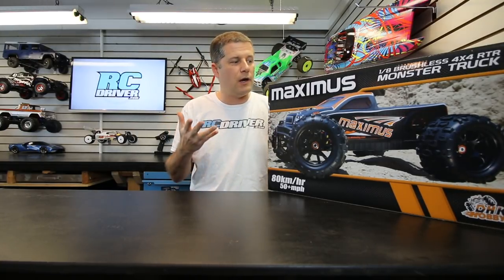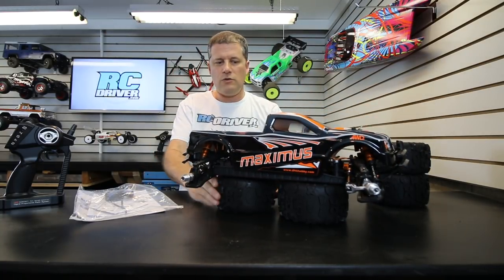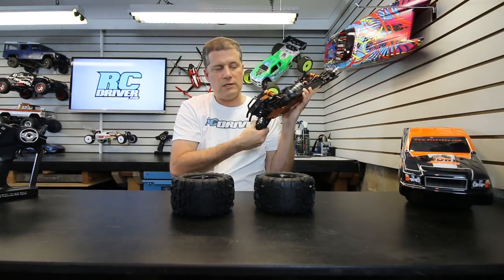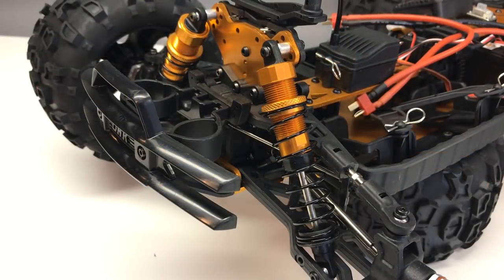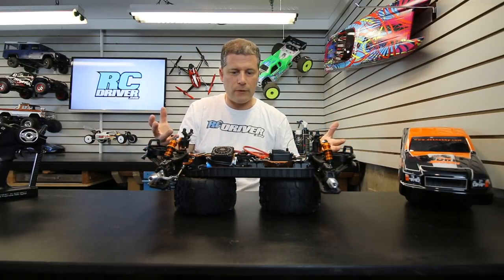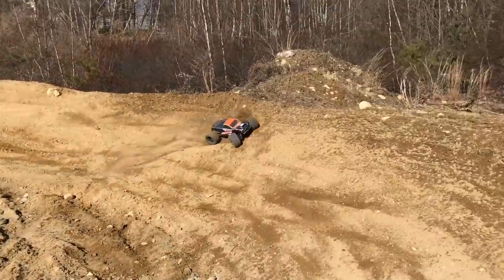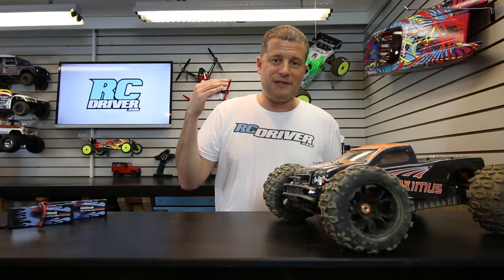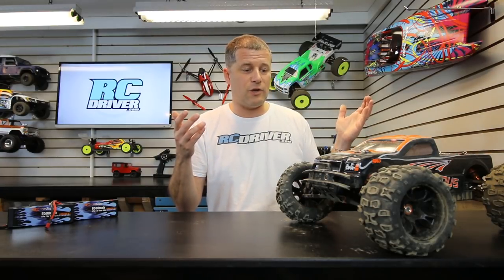Burly Brushless Basher Beast - HRP / DHK Hobby Maximus ⅛ 4x4 Monster Truck Review | RC Driver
For those looking to go wild and bash hard but with something a little different, there is a brand to look into, DHK Hobby. DHK and their electric Maximus Monster Truck in this video are not new, but now available from Hobby Recreation Products. HRP sent one over for us to add to our channel so you can see what this ⅛ Brushless 4WD Ready To Run Monster Truck is all about. This truck is loaded with aluminum parts, the electronics are installed and its overall stance is aggressive. It’s easy to get this powerful machine on the road reaching speeds up to 50mph or tackling terrain wherever you drive. In this video we’ll go over the trucks details, show you it in action and wrap things up with a performance evaluation. Is the DHK Maximus a truck for your hobby future?

NEED TO KNOW:
Product: Maximus
By: DHK Hobby
Available From: Hobby Recreation Products
Part Code: DHK8382
Price: $389.90

AMAZON SHOP
In our Amazon Shop, we’ve featured all of the RC equipment, tools and supplies we use on a regular basis

CAMERA/ LENS
Canon 70D
Canon 10-18mm lens
iPhone 7 Plus
Techno Super Wide Angle Lens
ACTION CAMERA:
GoPro Hero 3+
AUDIO:
Rode Videomic Pro
LIGHTING:
Photo Studio 3 Softlight Set
EDITING SOFTWARE:
Adobe Premiere Elements 15
COMPUTER:
Microsoft Surface Pro 4
TRI-POD:
Joby Gorillapod